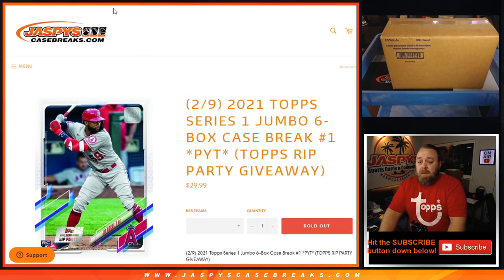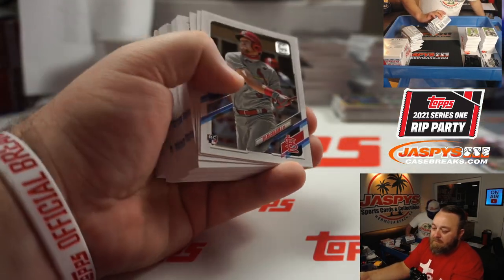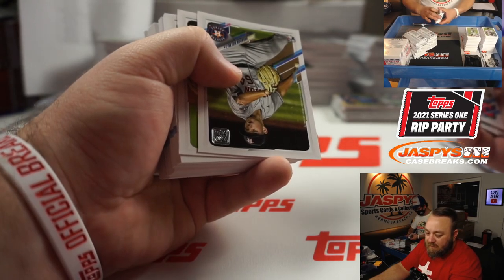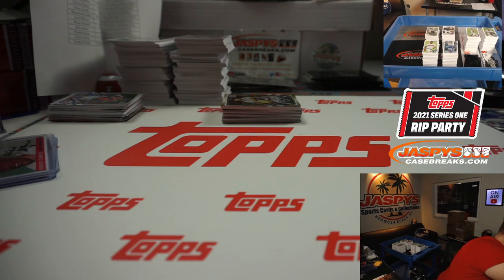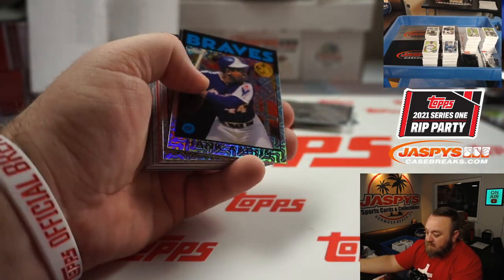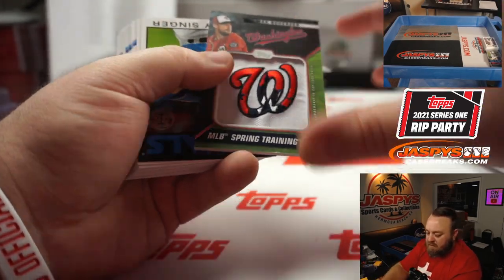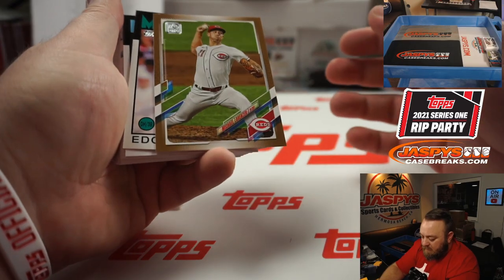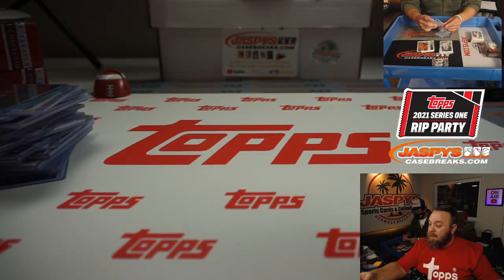Tu, 02.09.21 // 6Box (jumbo) PYT #1 // 2021 Topps Series 1 Baseball (MLB)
* RANDOMIZER & RECAP @ 1:10:00